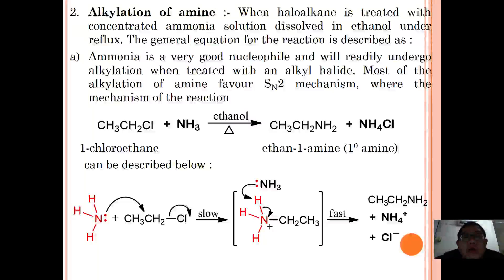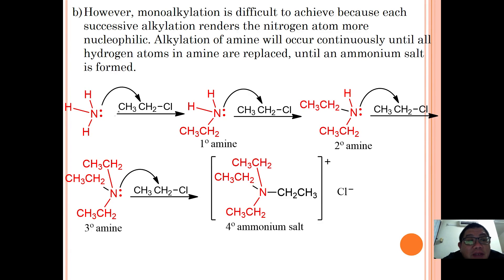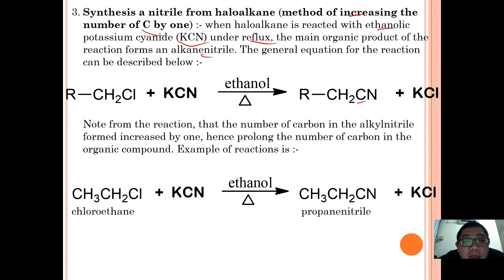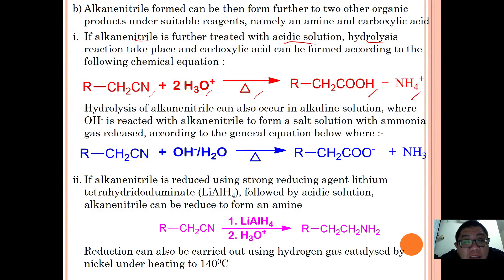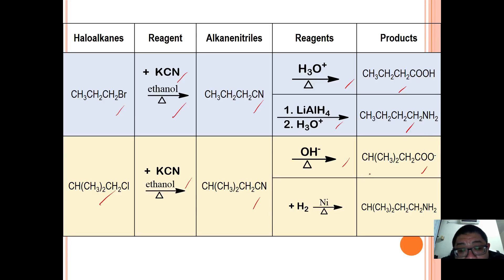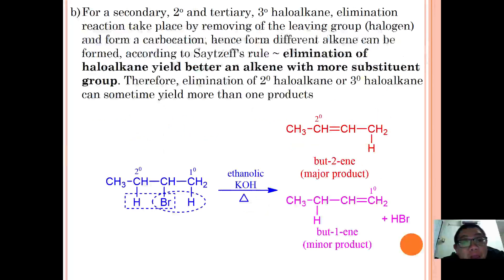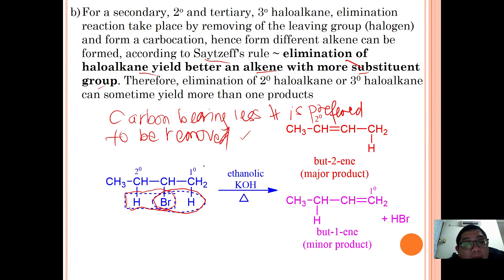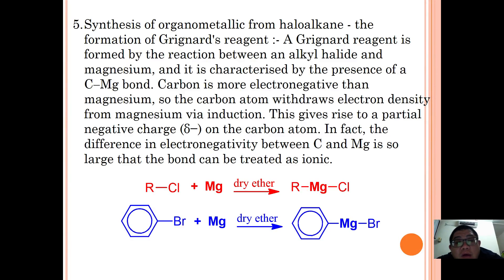STPM Sem 3 / A-Level : Organic Chem: Haloalkane - 03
- alkylation of amine using haloalkane
- reaction with potassium cyanide followed by reduction or hydrolysis
- dehydration of haloalkane